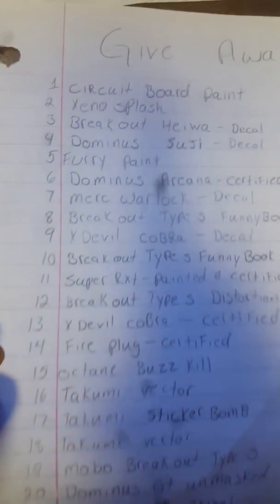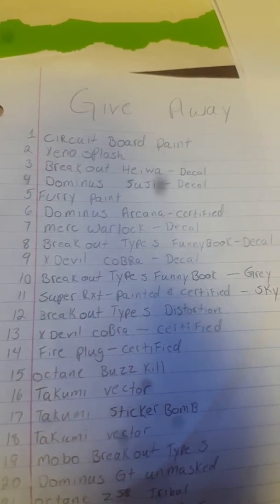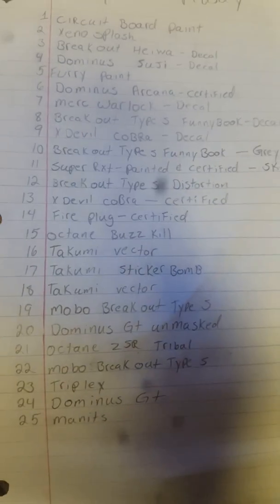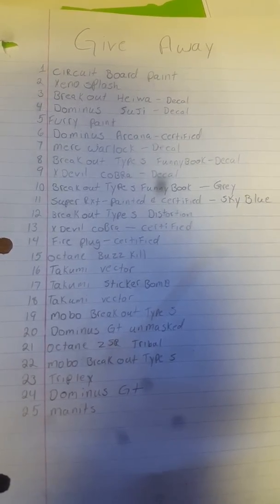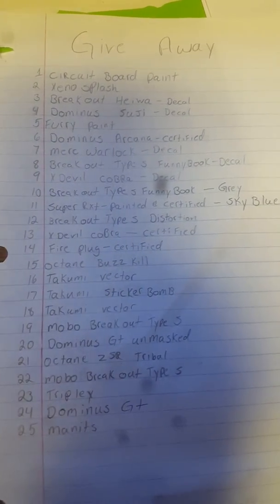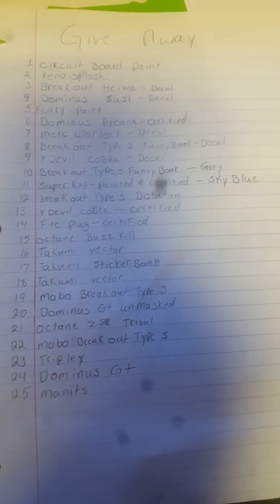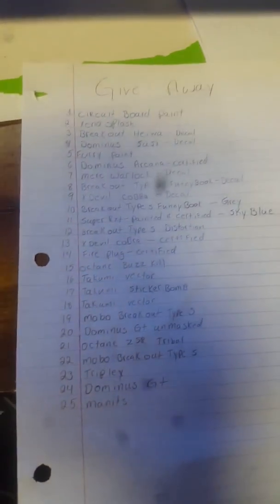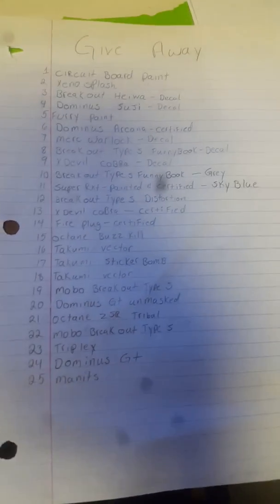Rocket league Giveaway Update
Lots of good stuff painted and certified